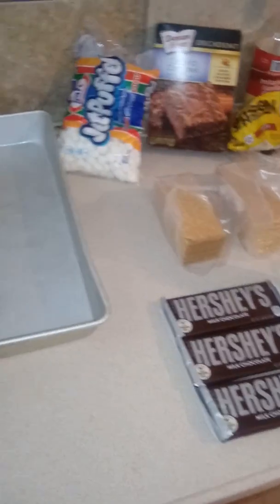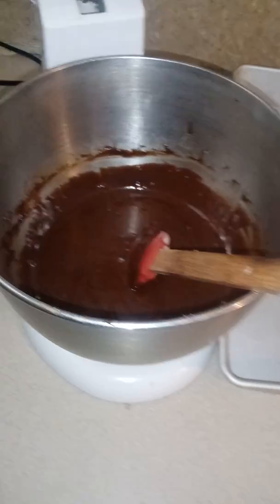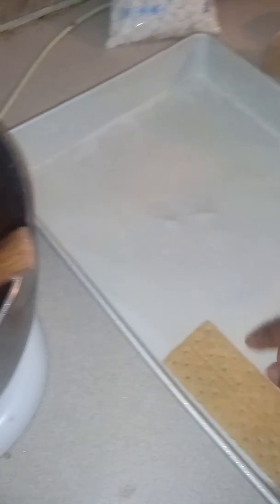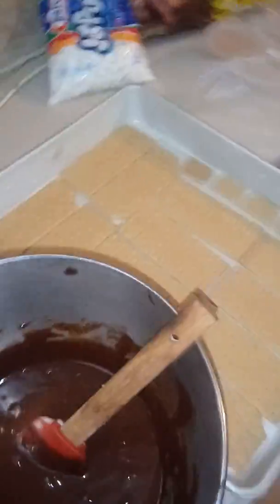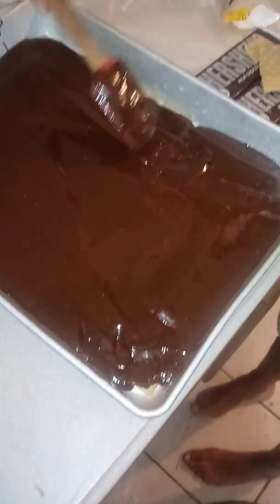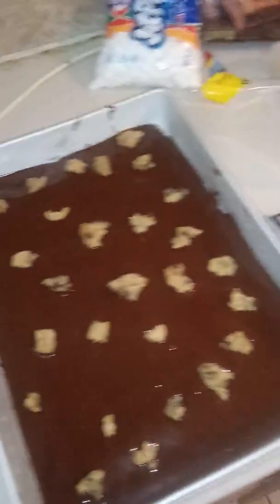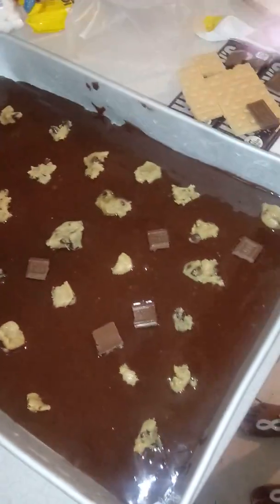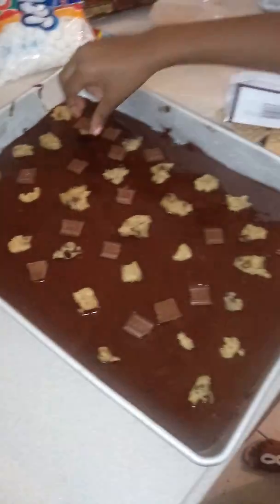Part 1 smores brownie surprise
Smores brown made with chocolate chip cookie bites , graham cracker crust and hershey bites .